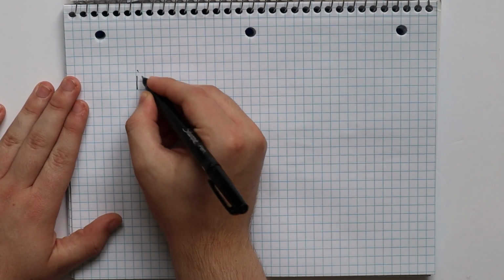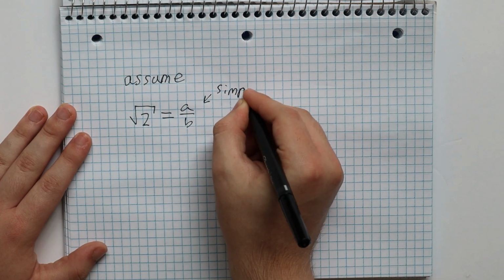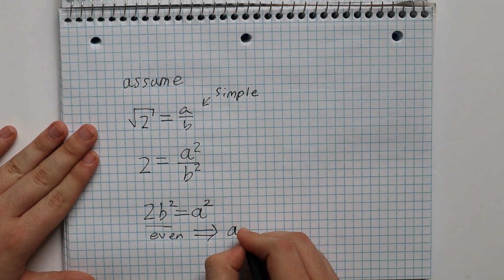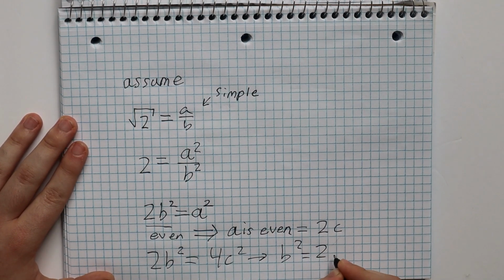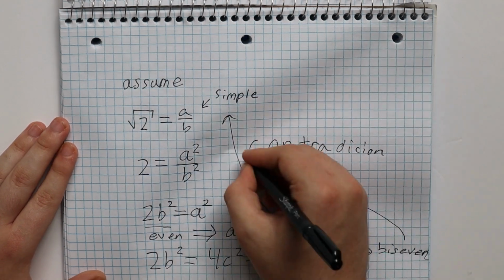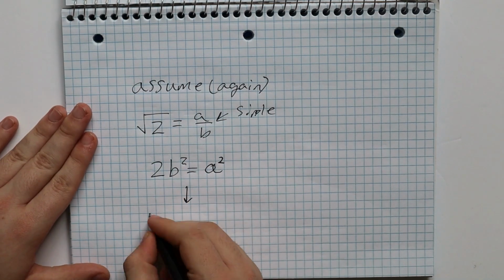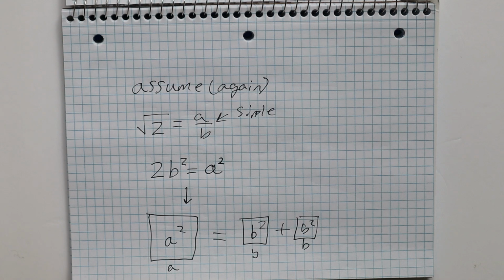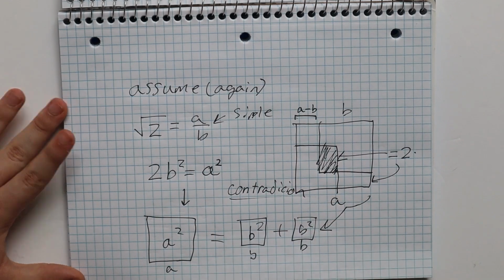Why the square root of two is irrational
In this video, I present two proofs that the square root of two is irrational
an algebraic proof and a geometric proof